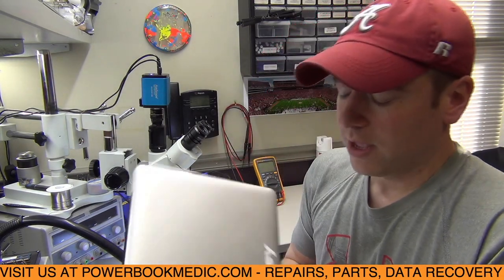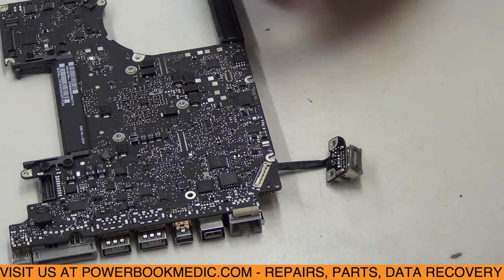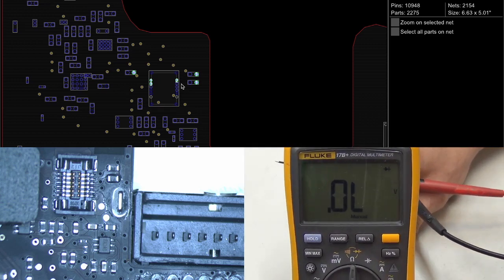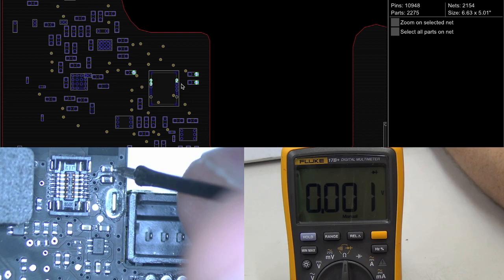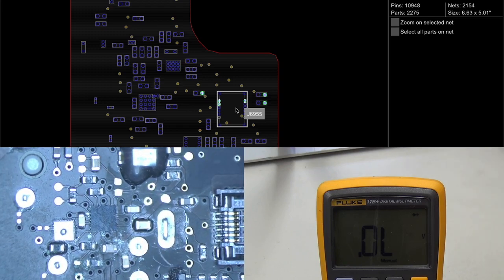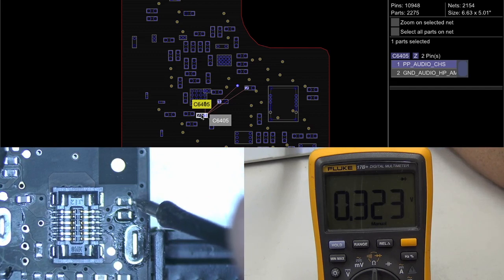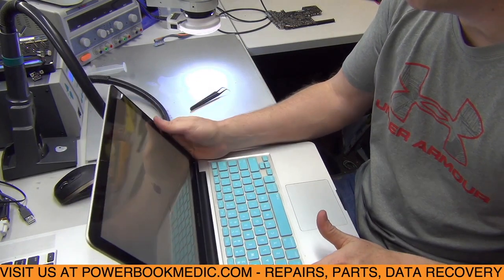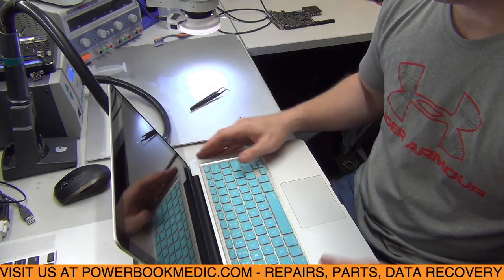Macbook Pro No Power Repair on a 13" A1278 with Board 820-3115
In this video we show you how to repair a 13" Macbook Pro that has no power. The board we work on in this video is an 820-2530.

Amscope Microscope

 3M Antistatic Cleaner